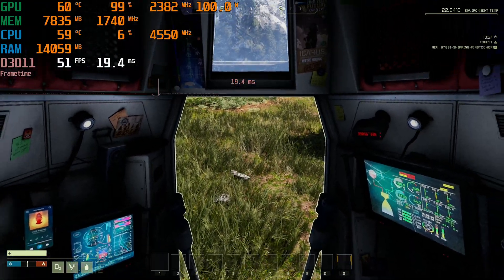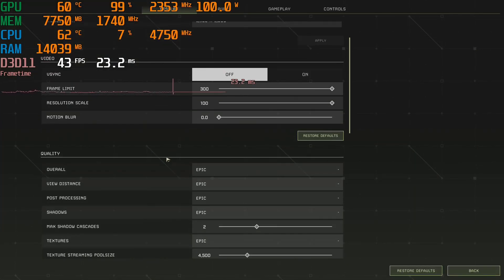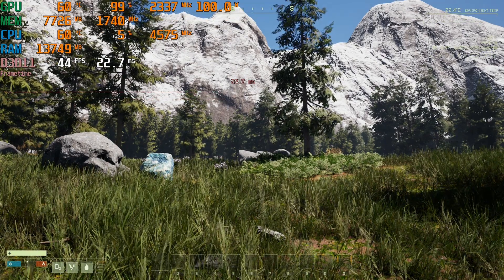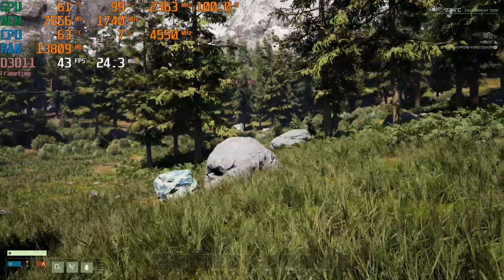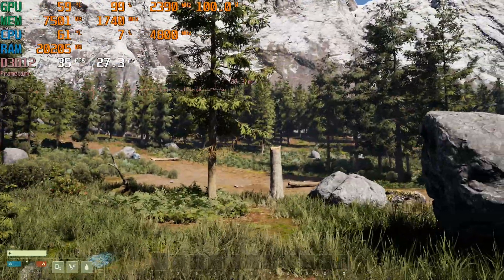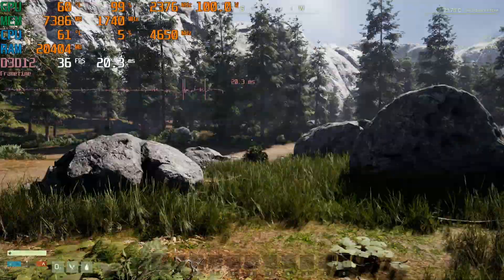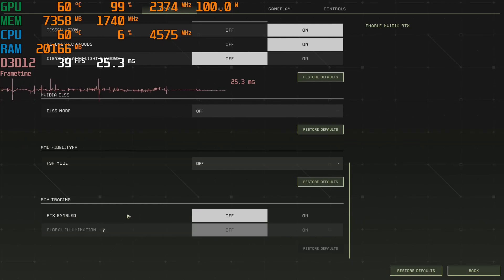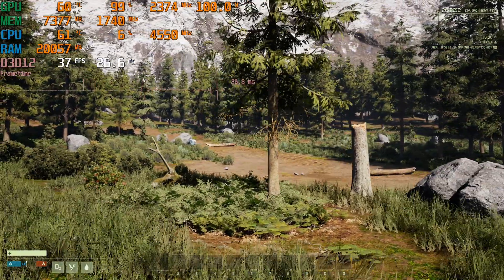Icarus DX11 vs DX12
Should you use DX11 or DX12 in Icarus? I test it to see what the performance difference is between DX11 and DX12 in Icarus.

My system (although I used an RX 6600 in this video instead of the 6800XT):